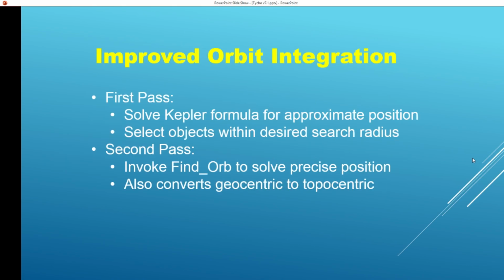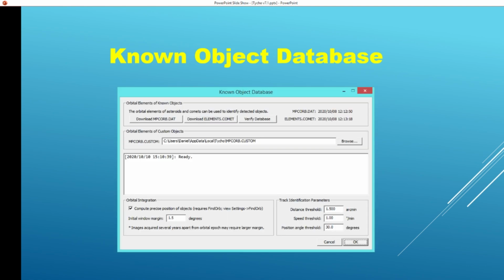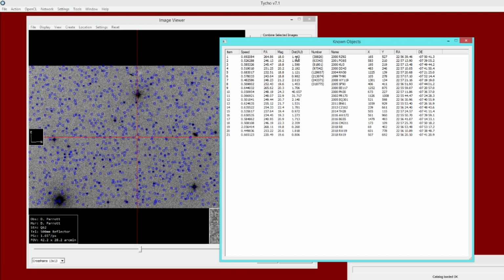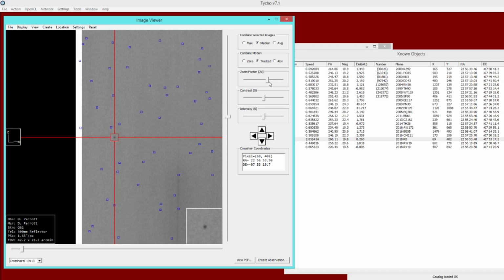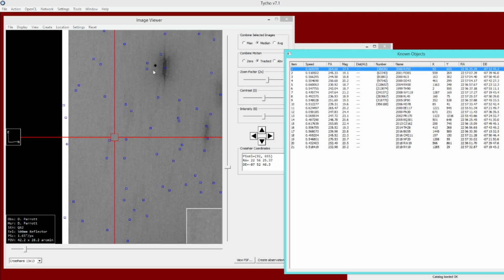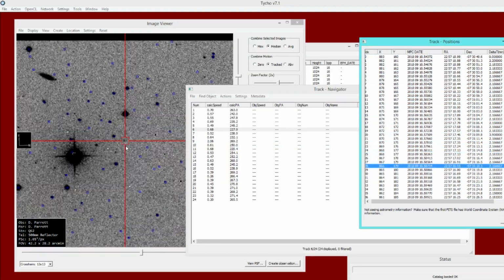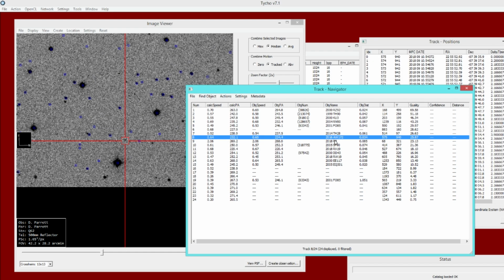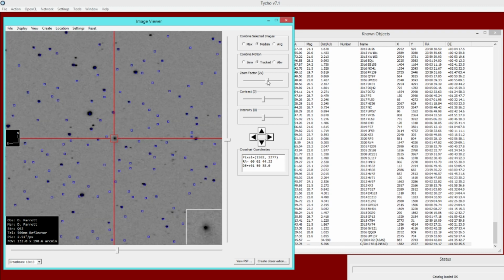Tycho v7.1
New v7.1 of Tycho features improved integration of orbital elements to precisely compute position of known objects.